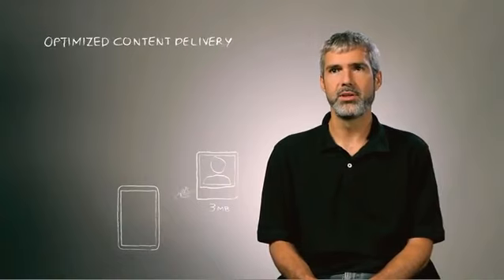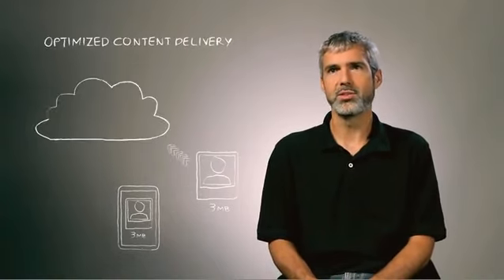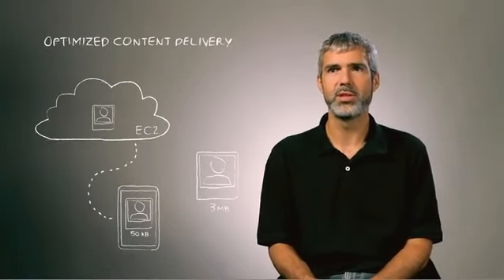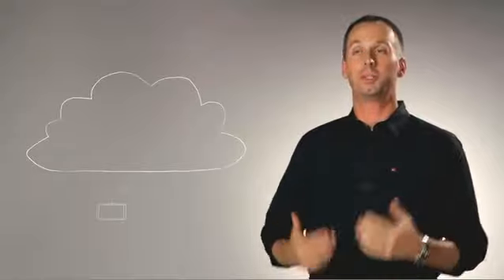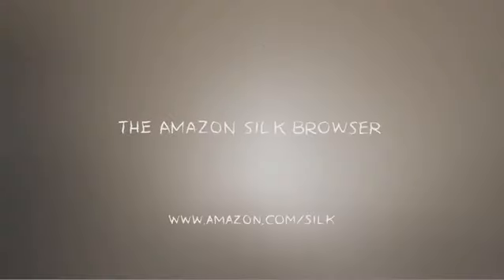Amazon_Silk_Web_Browser_DTTD.flv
Amazon giới thiệu trình duyệt Silk cho tablet Kindle Fire